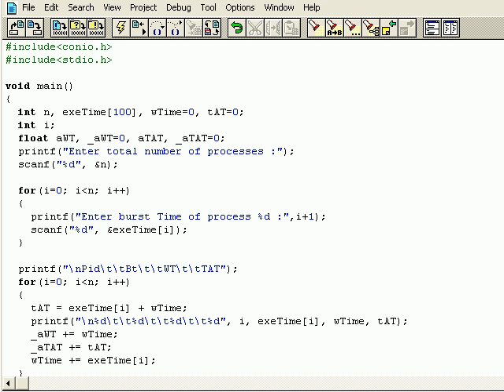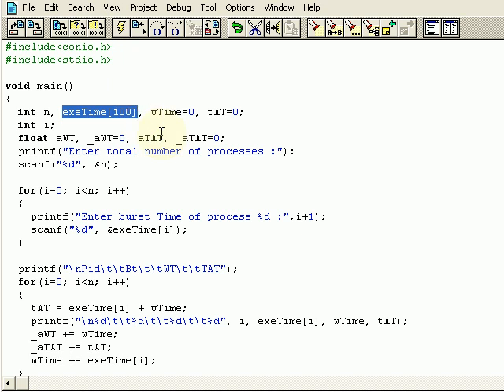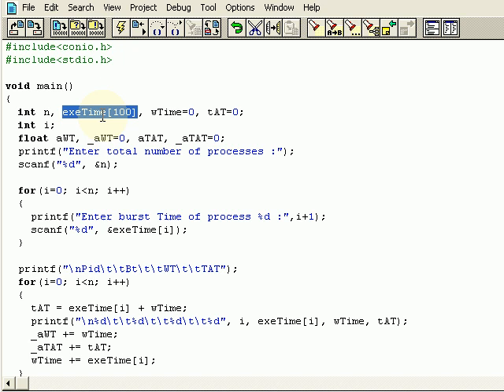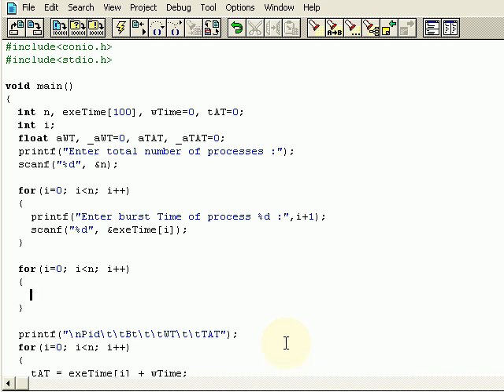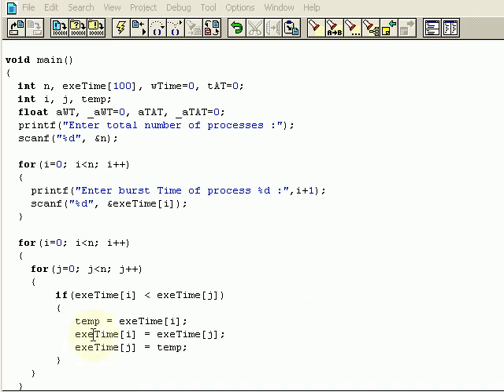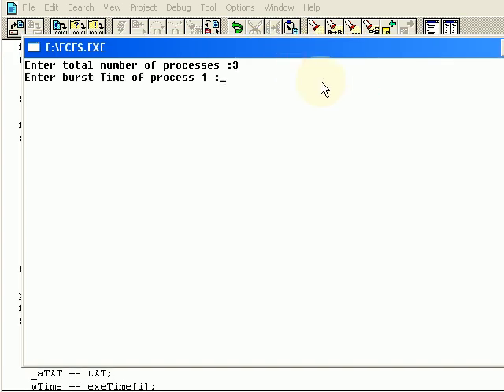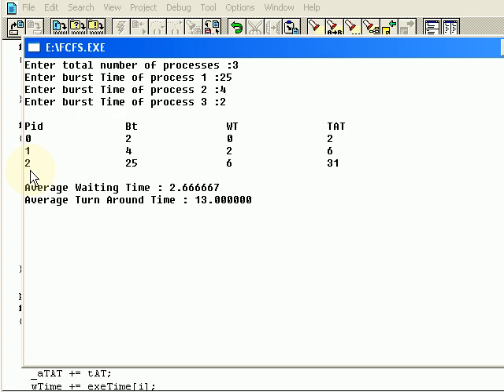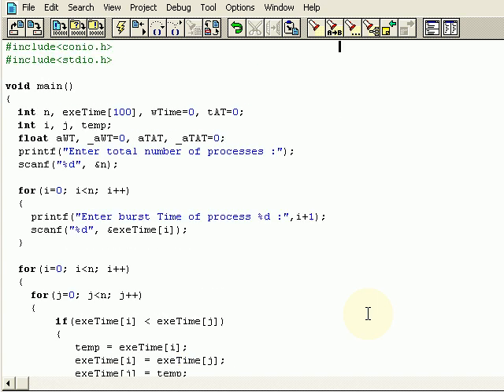Shortest Job First Program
This video will explain you how to write the code the implementation of Shortest Job First Algorithm